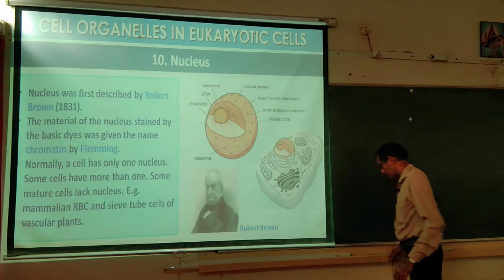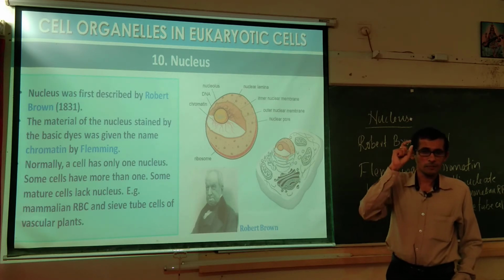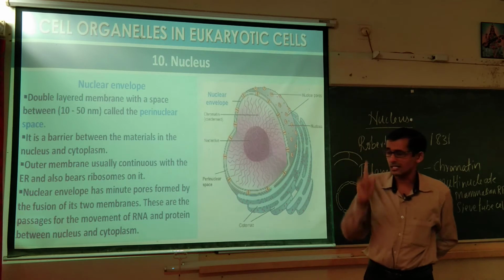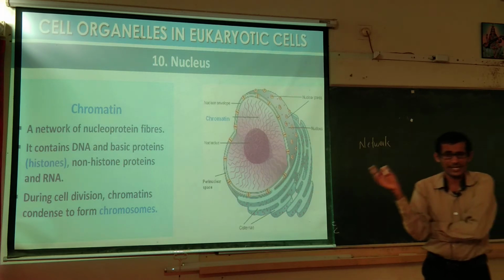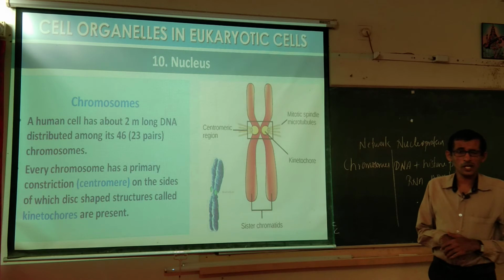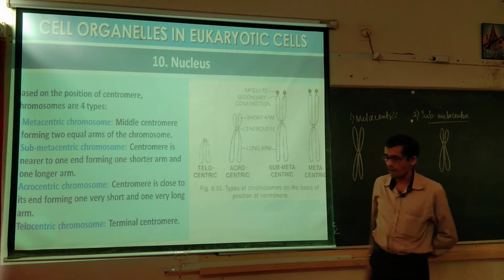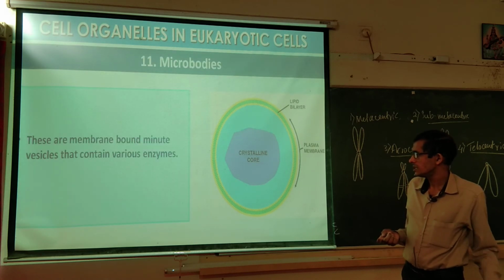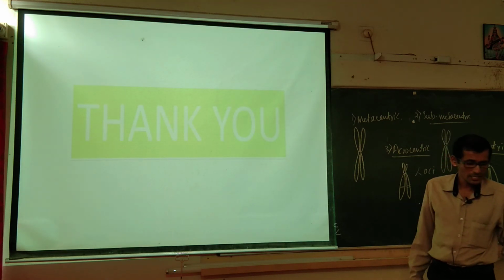I PUC BIOLOGY, CELL THE UNIT OF LIFE, PART 8 BY MURALI P G